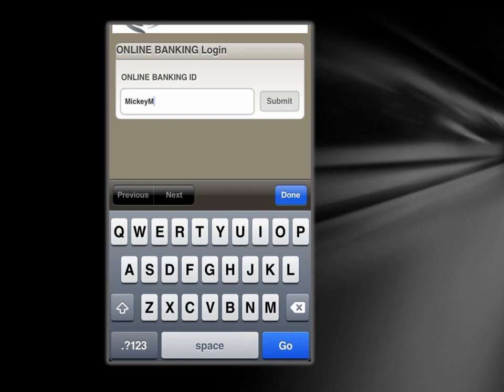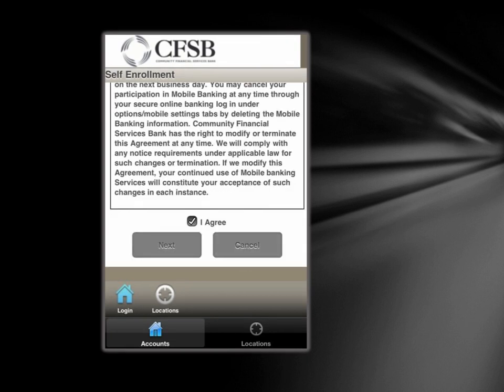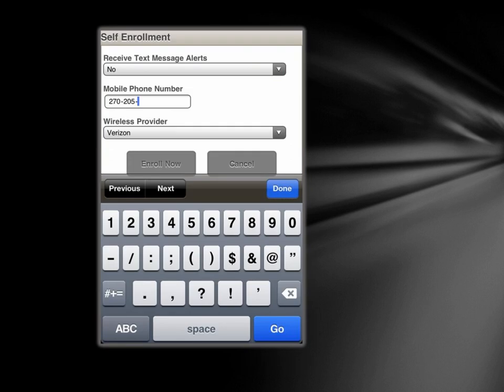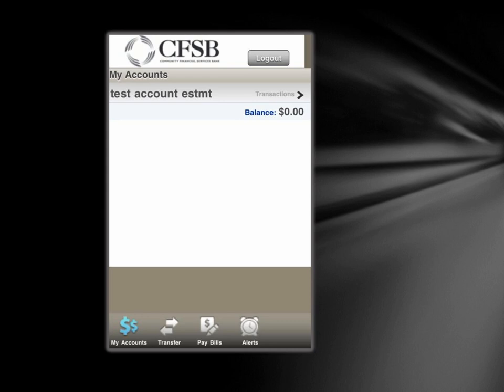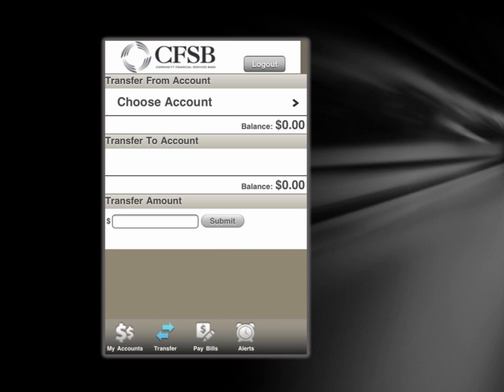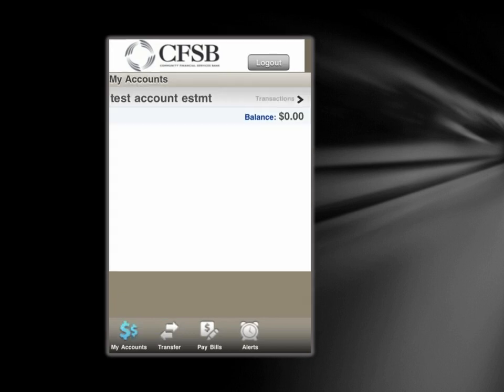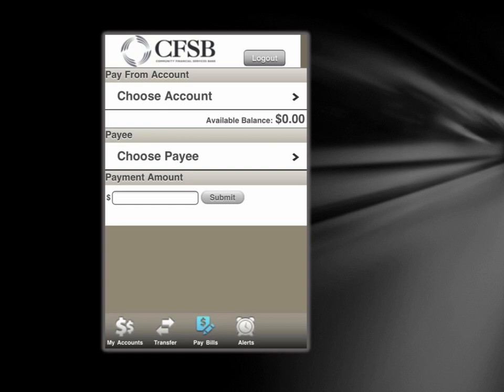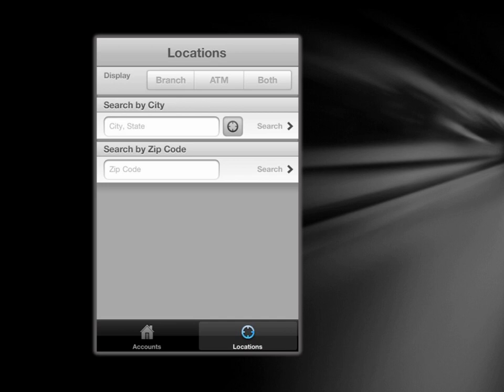CFSB- SHOW ME HOW: MOBILE BANKING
MOBILE BANKING DEMO